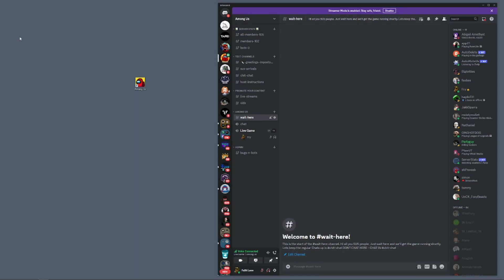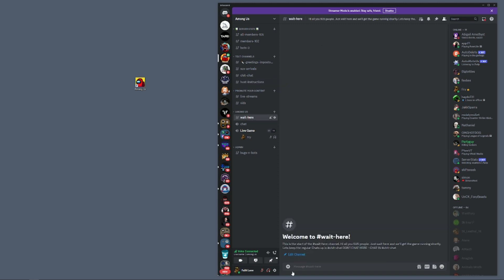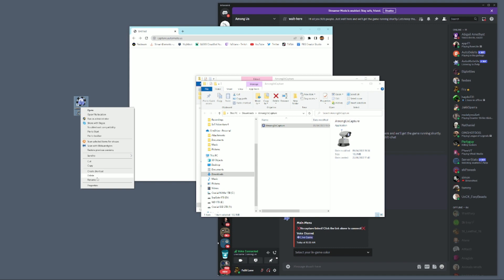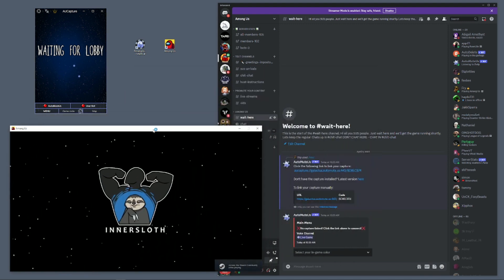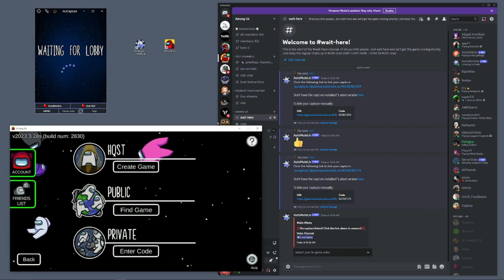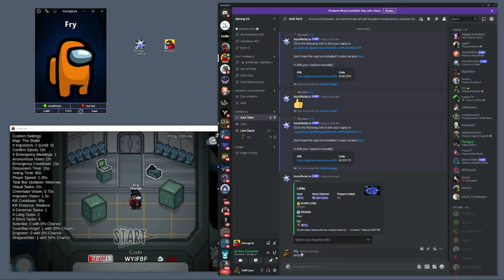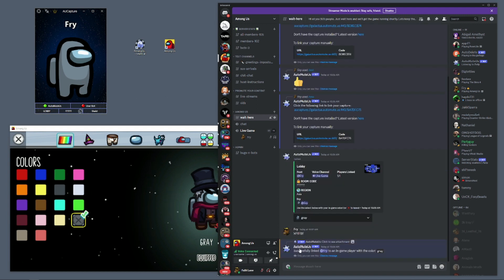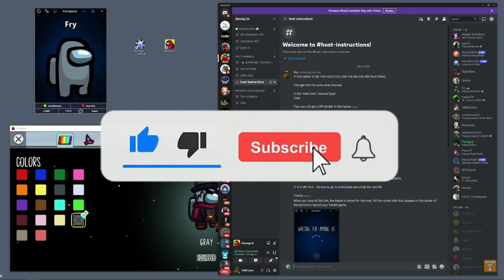Discord Auto Mute Tutorial | Among Us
People appear to still be having some troubles hosting there own games of Among Us using the Auto Mute Discord Bot. This is a fast, step by step tutorial to walk you though being the host, and making sure everyone can join the game correctly. I hope it helps and you find it uselful